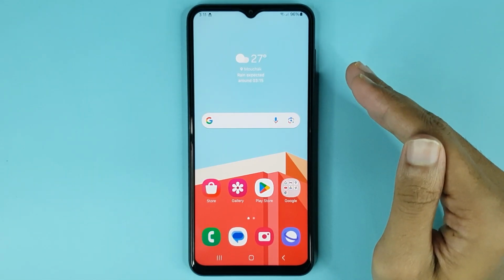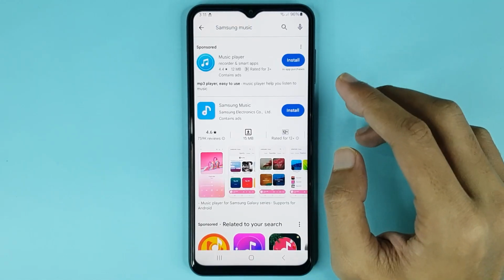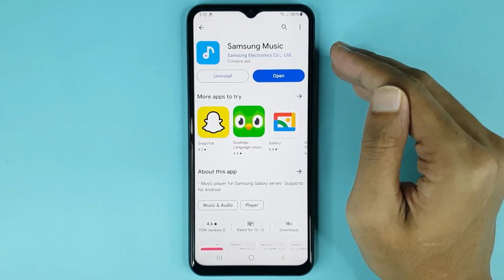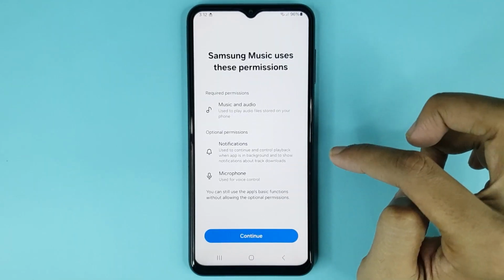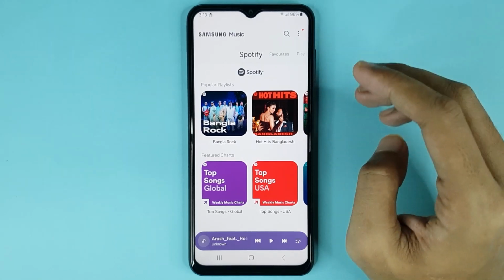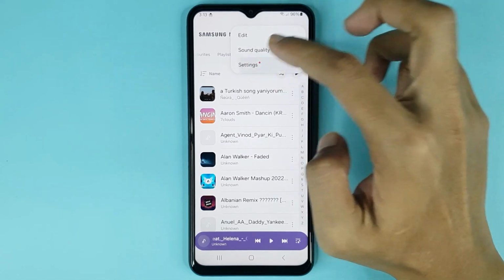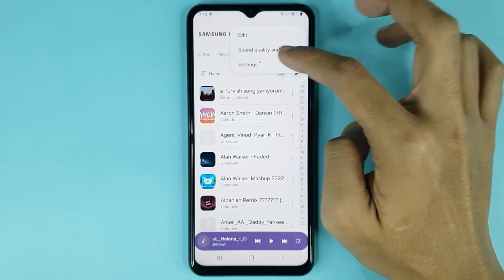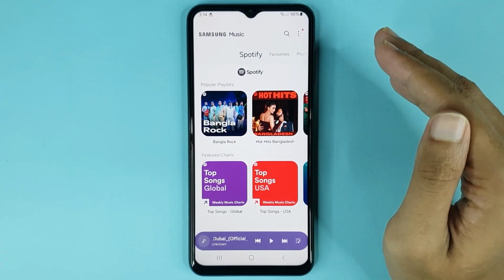How to Download Samsung Music on Android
A simple method to download Samsung music player in your Android phone.